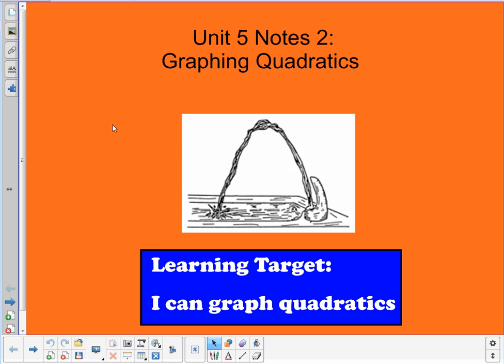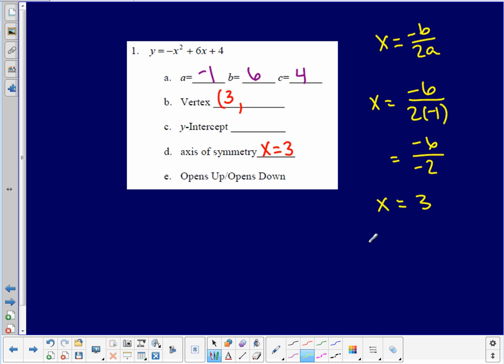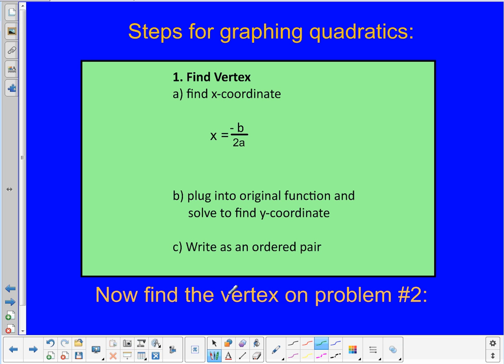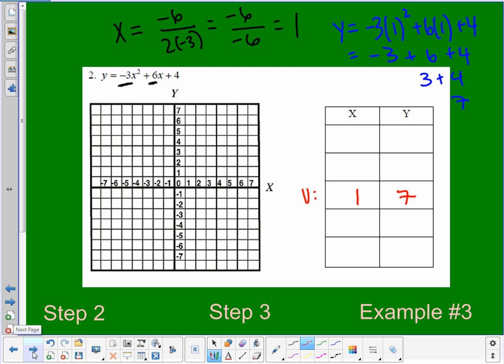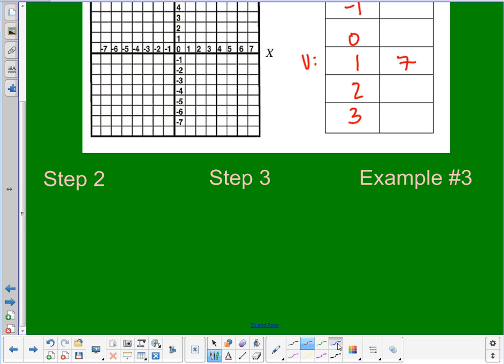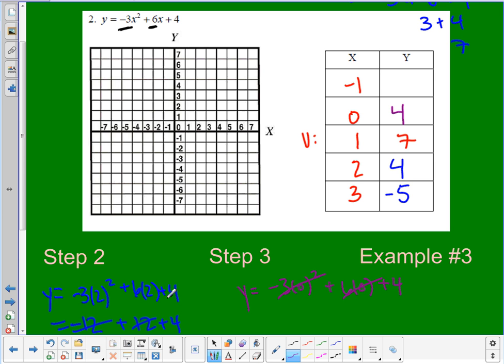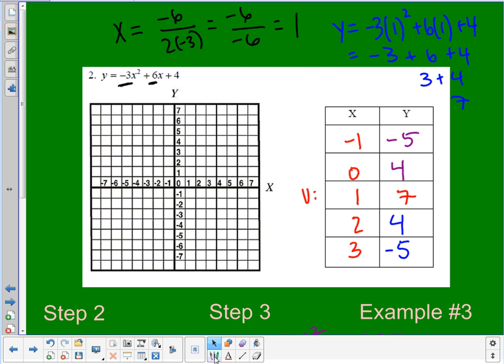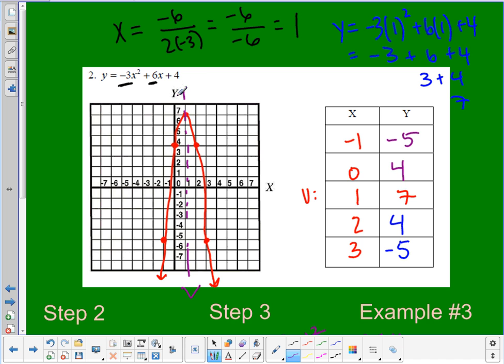Unit 5 Notes 2: Graphing Quadratics